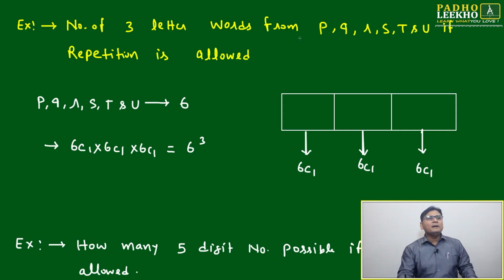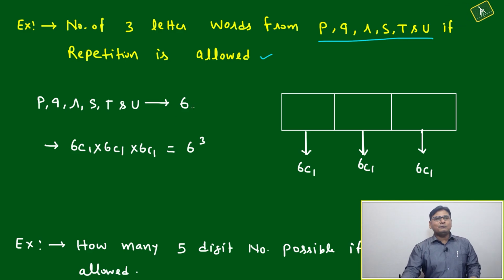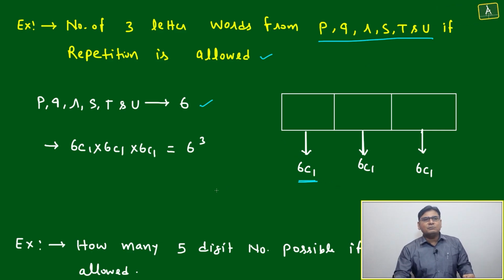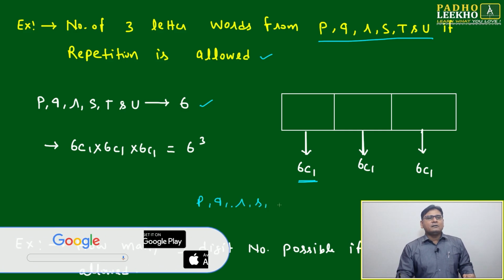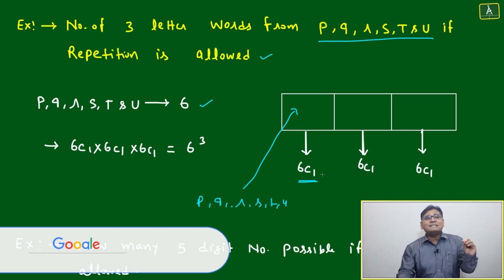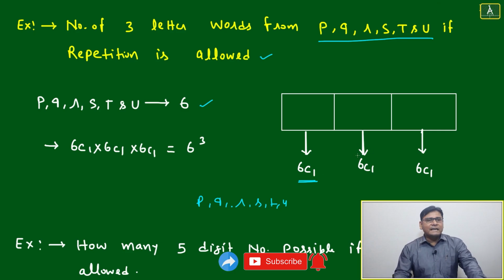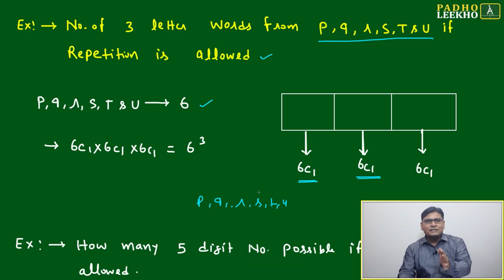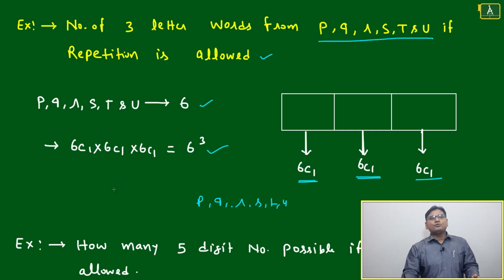RAE-1 | Algebra Tricks for CAT 2025 Arrangement Problem Solved Must-Know for CAT/MBA Prep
🔥 **REPLACED ARRANGEMENT EXAMPLE-1 | ALGEBRA-54 | CAT 2025 Preparation** 🔥
Looking to crack CAT 2025 with ease? In this video, we cover **Algebra - Arrangement Example 2**, perfect for mastering important concepts and boosting your score in the Quant section. Whether you're preparing for CAT, XAT, SNAP, or any MBA entrance exam—this is a must-watch!

📚 **Start your MBA journey with Padho Leekho—where smart prep meets top results!